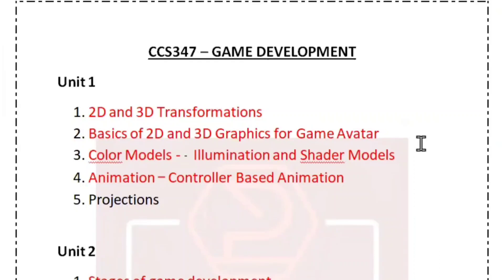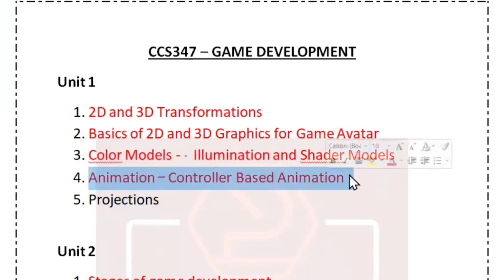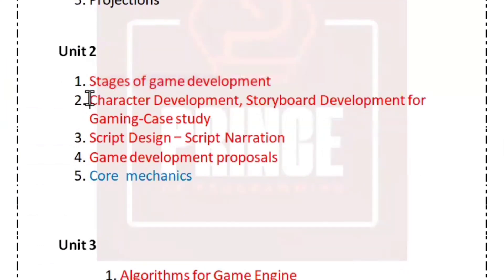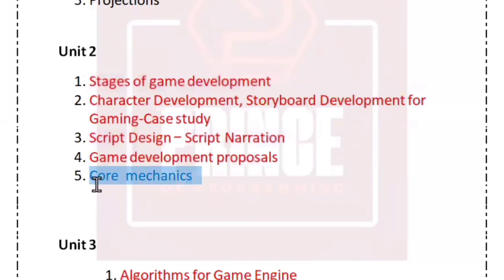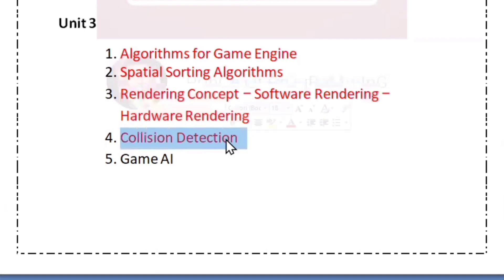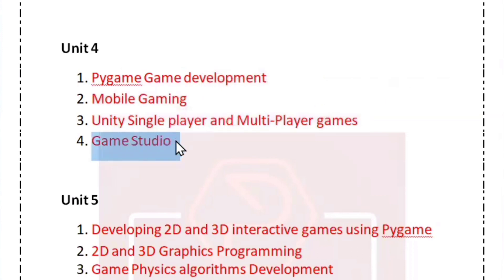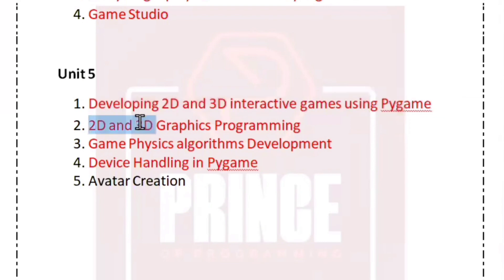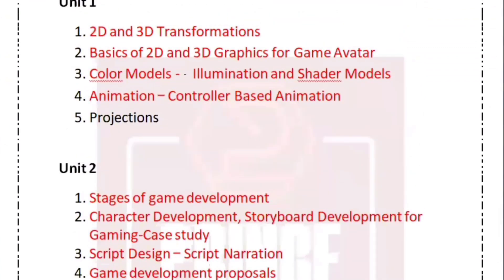CCS347 Game Development Important Questions | easy pass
This tutorial will give you a full introduction into

Unit Wise important topics